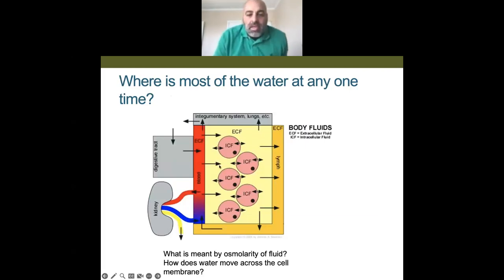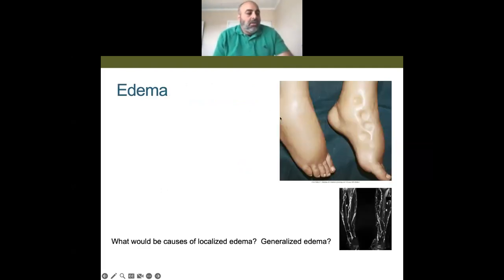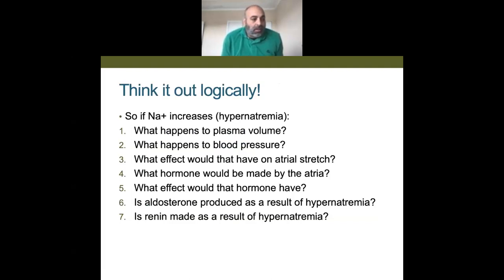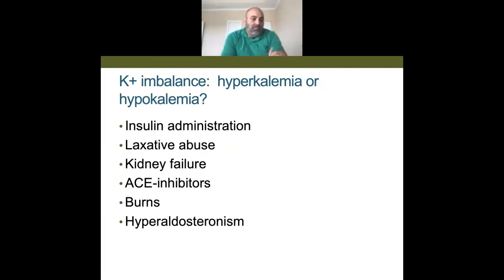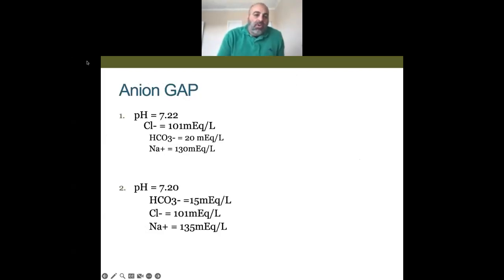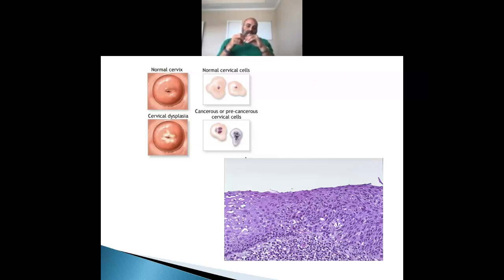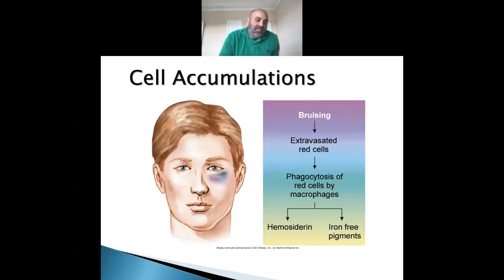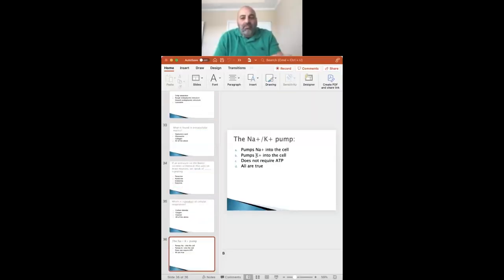Week 2 Lecture:Review 2024 01 19 10 04 33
Pathophysiology Lecture week 2